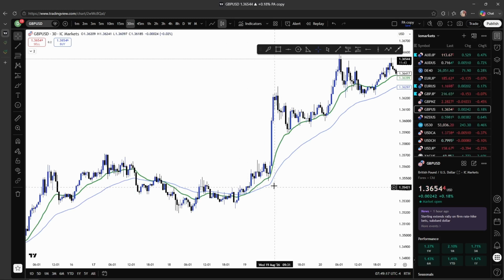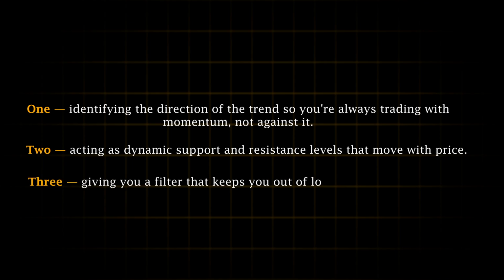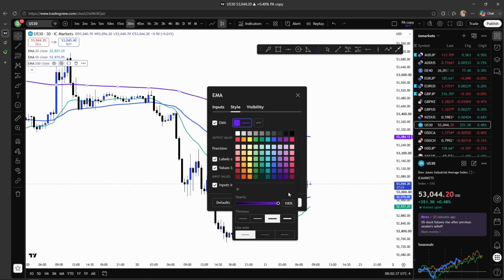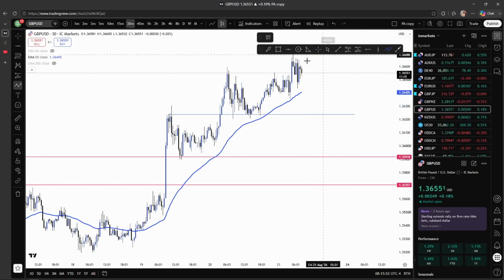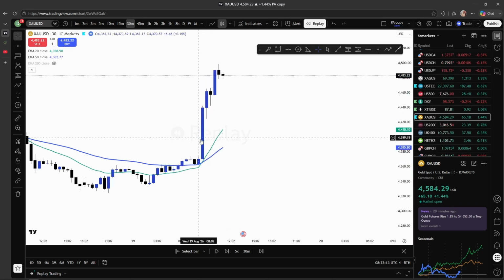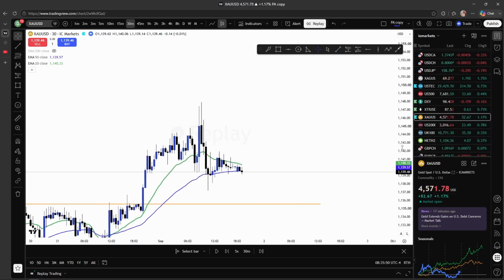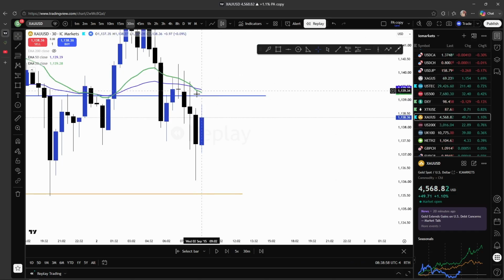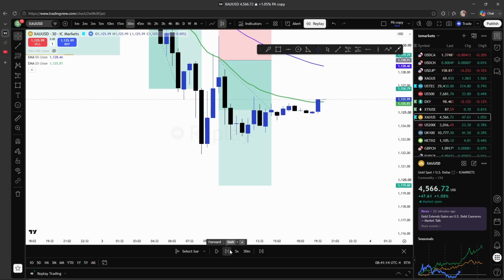Most Traders Use Moving Averages Wrong—Here's the Right Way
🚨 Most traders think moving averages are buy and sell signals.

They're not.

In this video, I'll show you how professional traders actually use moving averages to identify trends, filter bad trades, and find high-probability entries.

You'll learn:

✅ SMA vs EMA – Which one should you use?
✅ The purpose of the 20, 50, and 200 EMA
✅ How moving averages act as dynamic support and resistance
✅ The truth about MA crossovers
✅ Why most traders lose using moving averages
✅ My simple framework for finding better trade entries
✅ The 3 moving average filters that instantly improve your trading

Whether you're a beginner or an experienced trader looking to improve your strategy, this guide will help you use moving averages the right way.